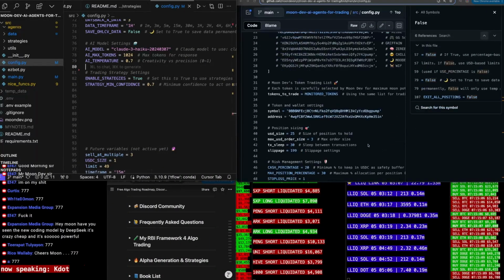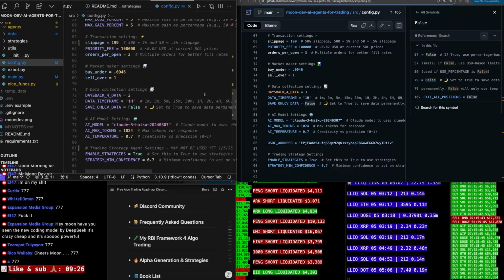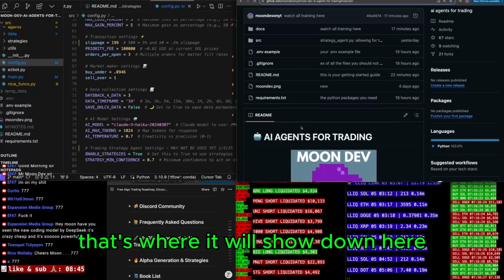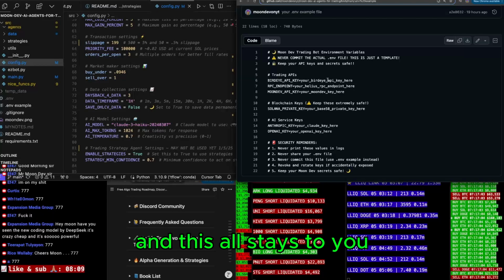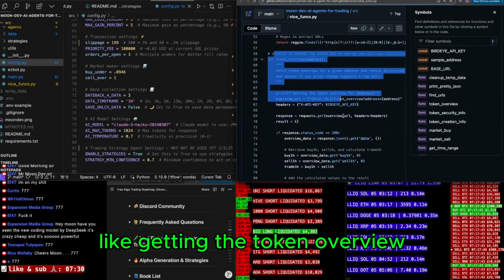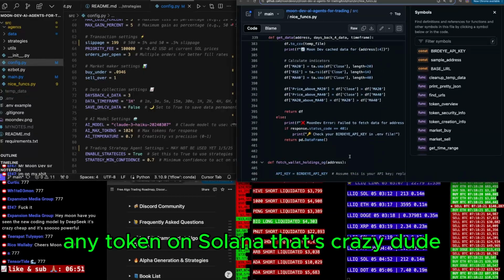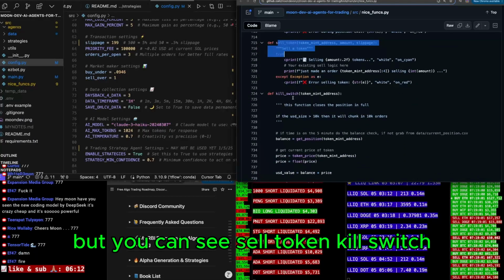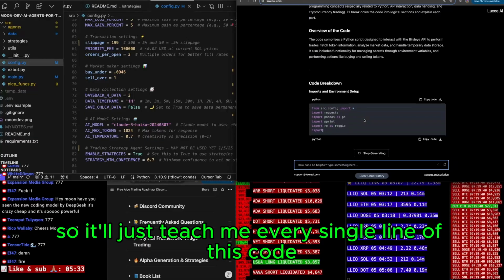The Utility Functions That Took A Year To Build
He reveals the massive collection of Solana trading utilities behind the framework, including wallet tracking, market orders, P&L management, OHLCV retrieval, stealth exits, and risk controls.